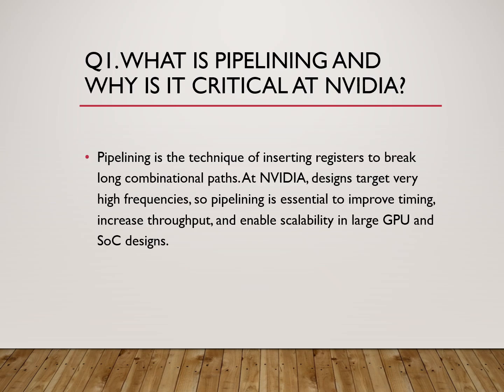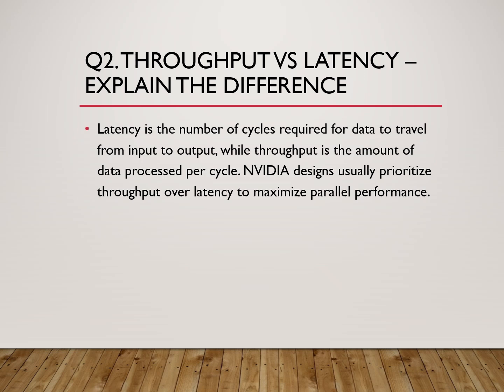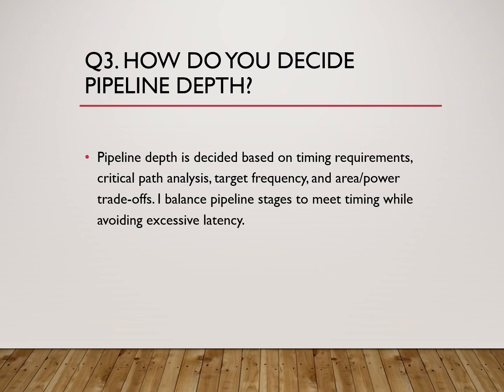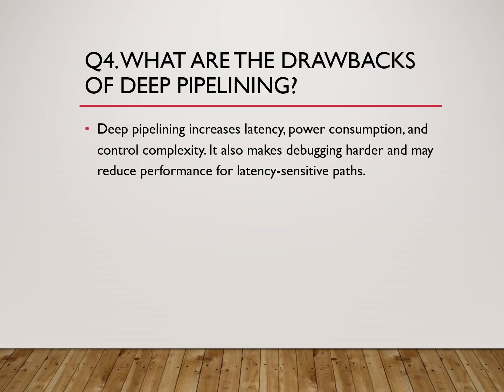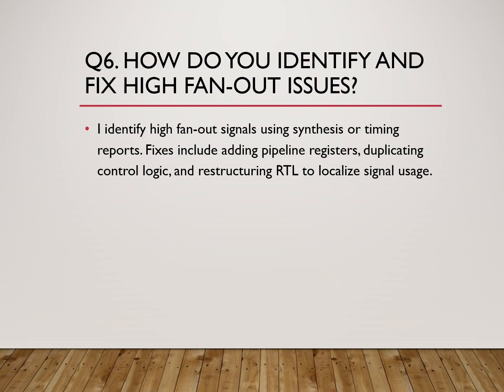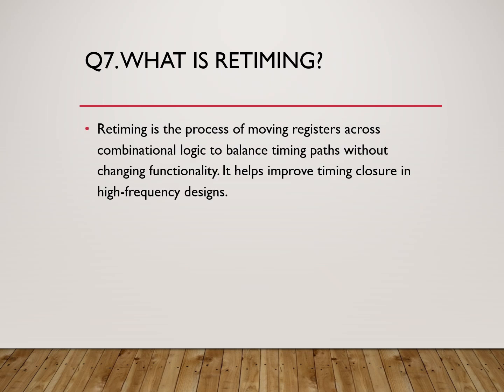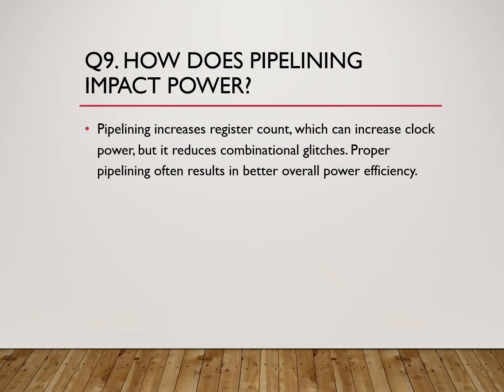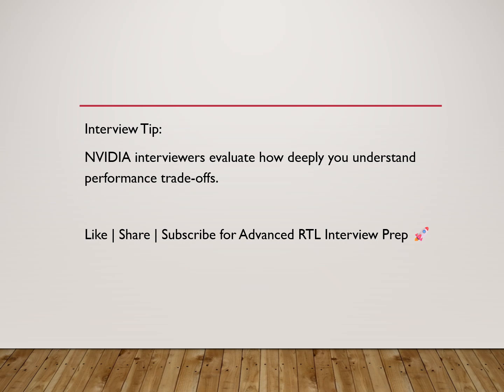“Crack NVIDIA RTL Interview 🚀 | Advanced RTL Questions with Clear Explanations”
Preparing for an NVIDIA RTL Design interview?
This video covers advanced RTL interview questions with detailed explanations, focused on performance-critical concepts that NVIDIA looks for in experienced engineers.

In this video, you’ll learn:
✅ What pipelining is and why it’s critical in NVIDIA designs
✅ Throughput vs latency with real RTL insight
✅ How to decide pipeline depth
✅ Fan-out issues and how to fix them in RTL
✅ Retiming concepts (RTL vs synthesis)
✅ Power and performance trade-offs in high-frequency designs
✅ The performance-oriented mindset NVIDIA expects from RTL engineers

These questions are based on real NVIDIA interview patterns and are ideal for engineers with 3–8 years of experience preparing for GPU, SoC, or accelerator RTL roles.

RTL Design Engineers

ASIC / SoC Designers

Engineers preparing for NVIDIA interviews

Anyone working on performance-critical RTL design

💡 Interview Tip:
NVIDIA doesn’t just test syntax—they test how you think about performance, timing, scalability, and power. This video helps you build that mindset.

Mock NVIDIA interview Q&A

Advanced timing & pipelining problems

Verification vs RTL interview guidance

🚀 All the best for your NVIDIA interview preparation!